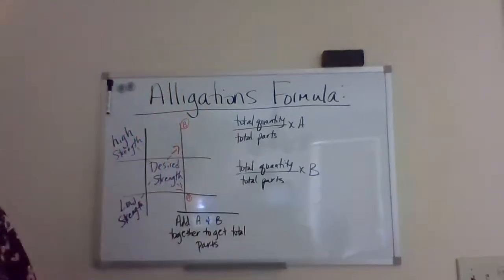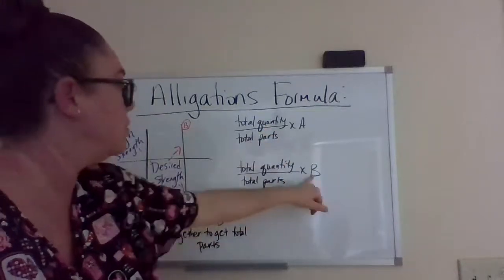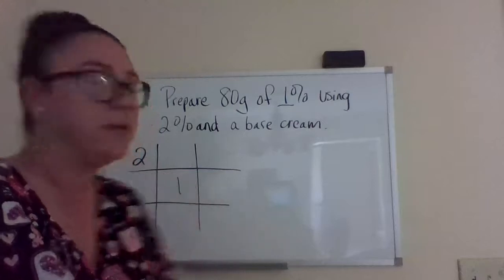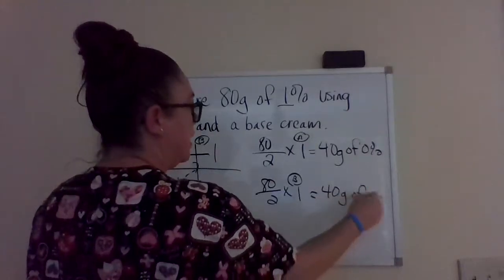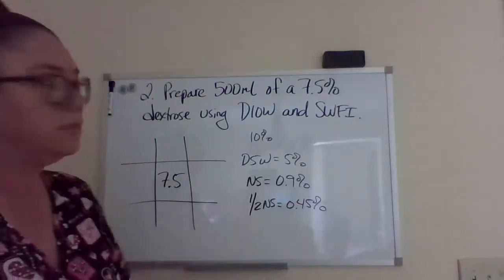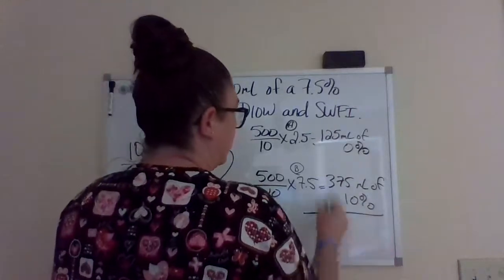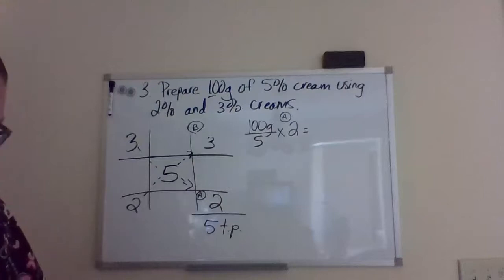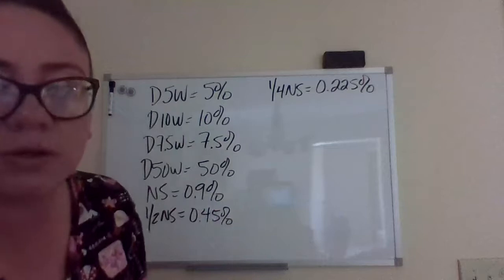Alligation Formula Lecture Video